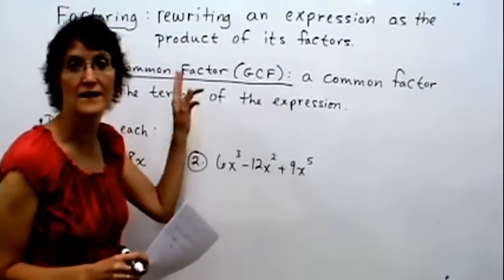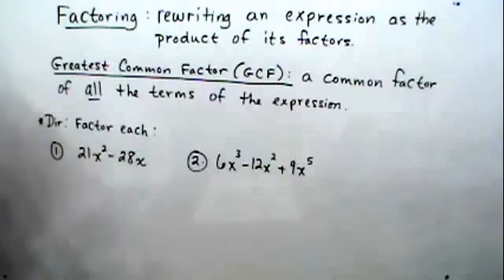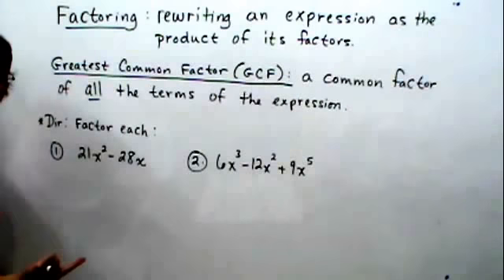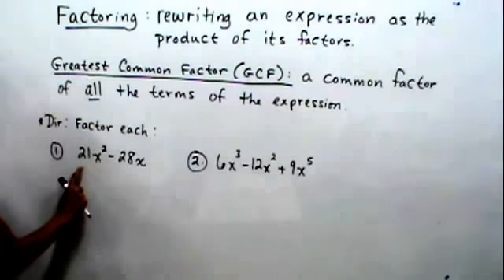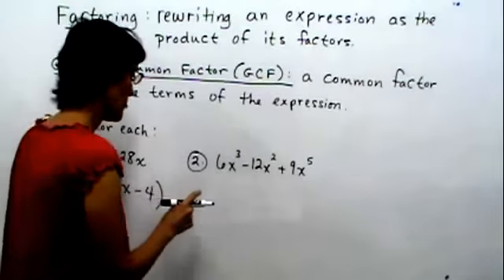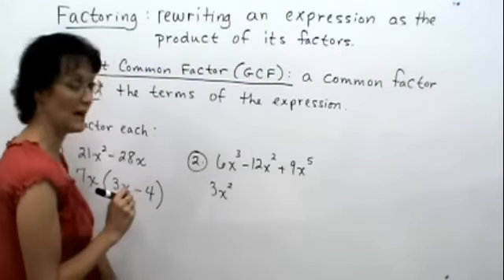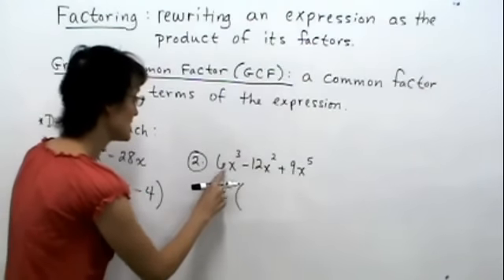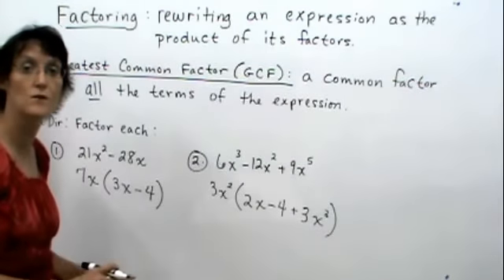5-4&5 Part1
5-4&5